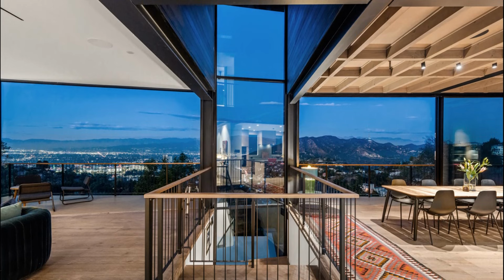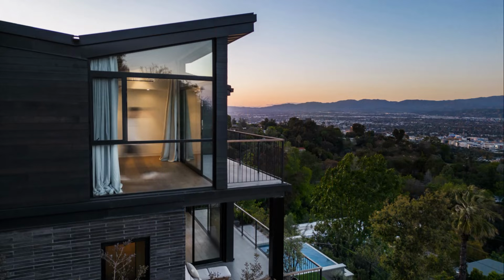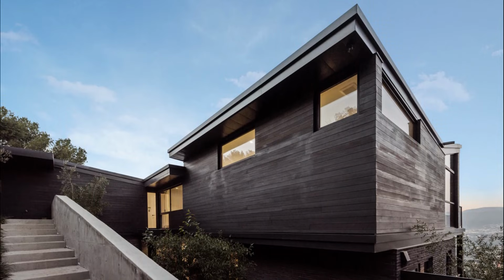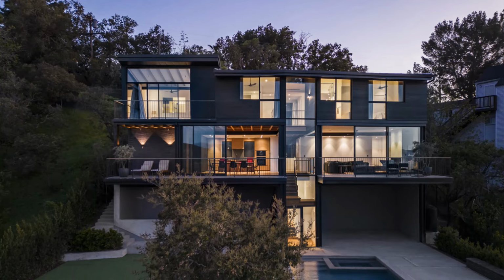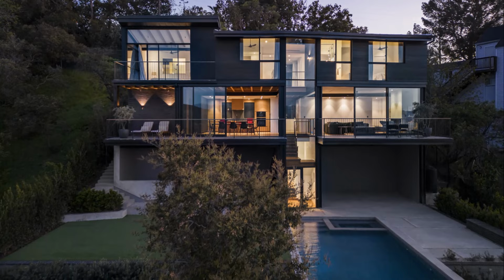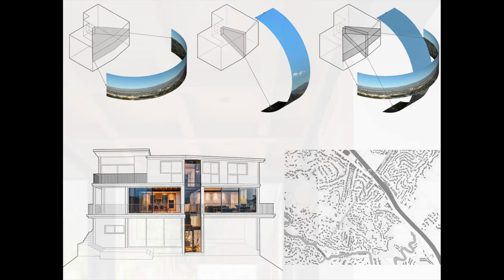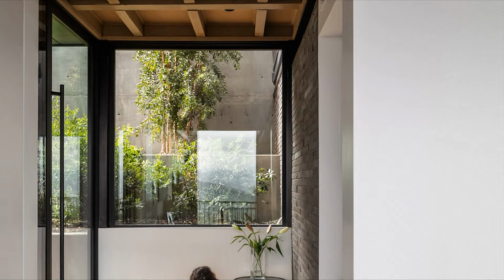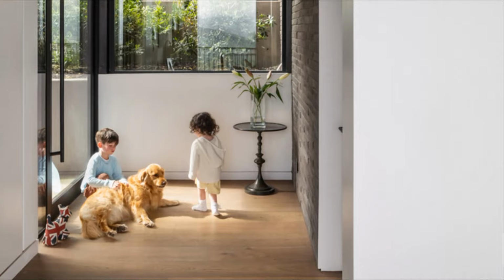Biophilic Family Home in Hollywood Hills | H D I • HOME DESIGN IDEAS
Aaron Neubert Architects presents t House, a residence for a young family perched atop Los Angeles’ Hollywood Hills, offering commanding views of the San Fernando Valley, Griffith Park, and the iconic Hollywood Sign. This biophilic residence sublimely blends with its rural surroundings, cleverly adhering to strict hillside regulations while proposing an innovative model for Southern California hillside developments.

Gracefully cascading down the steep terrain from the south, the home creates an inviting entry courtyard through the strategic separation from the adjacent slope, featuring descending terraced gardens that lead visitors to the glass-enclosed foyer. Upon entry, a vertical slot window unveils a striking three-story-high view perfectly aligned with Barham Boulevard to the north, forging a seamless connection between earth and sky. Complementing this vertical window system are telescoping glass doors spanning the width of the house, capturing a panoramic horizontal view of the nearby mountains. This novel "t" spatial configuration not only shapes the home's layout but also ensures an uninterrupted flow of awe-inspiring views throughout, extending to the pool area and distant landscape.

Visually and aurally connected, the three levels of the home are united by the vertical slot window and adjacent void, crowned by a transom window on the south-facing roof and a stairwell leading to the pool level on the north. The middle level comprises porous, semi-autonomous spaces, housing the entry, living room, kitchen, dining room, lounge, and office. On the lower level, a guest suite and a semi-enclosed entertainment area are open to the pool, terrace, and lawn, creating an ideal space for relaxation and socializing. The upper level accommodates bedrooms, laundry, and a garage, providing practical functionality for everyday living.

Externally, the house is clad in sustainably sourced charcoal-stained cedar siding and hand-pressed terracotta bricks, creating a natural and warm material palette that harmoniously blends the architecture with its environment. Over time, the materials will gracefully weather, further enhancing their integration with the natural surroundings. Inside, the design features exposed Douglas fir beams, wide-plank oak and natural limestone flooring, plaster walls, rift-sawn oak cabinetry, and dark bronze-finished windows and interior railings.

With a firm commitment to environmental consciousness, the t House harmonizes thoughtfully with the surrounding landscape while embracing sustainable principles in every aspect of its construction and operation. The residence showcases a carefully curated selection of drought-tolerant plants, well-suited to the region's arid climate, effectively minimizing water consumption and promoting local biodiversity. Sustainable materials and elements not only enhance the home's aesthetics but also minimize its ecological footprint. Through the integration of a rainwater harvesting system, the project efficiently conserves water resources, collecting and storing rainwater for irrigation and non-potable use. These eco-conscious efforts underscore the design’s commitment to sustainable living, serving as an exemplar of how thoughtful design and responsible choices can coexist in harmony with nature.

Moreover, the t House serves as a compelling model for responsible hillside developments in Southern California, offering its inhabitants an exceptional blend of contemporary design and a profound connection with the natural world—a truly inviting retreat that reflects a genuine appreciation for the environment.

City: Los Angeles
Country: United States
Area: 3882 ft²
Year: 2023
Photographs: Paul Vu / HANA
Lead Architects: Aaron Neubert, FAIA, Jeremy Limsenben, Eric Nulman
Structural Engineering: Craig Phillips Engineering
MEP Engineering: Hariton Engineering
Civil Engineering: Peter Shirley Engineering

             AMARANTH COVE "Balance"